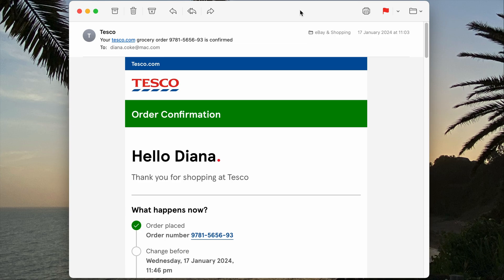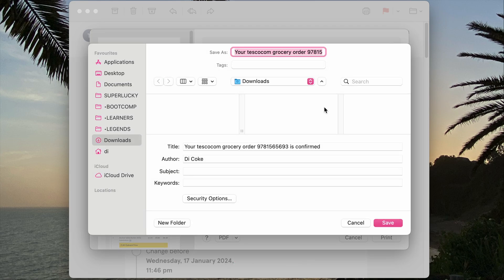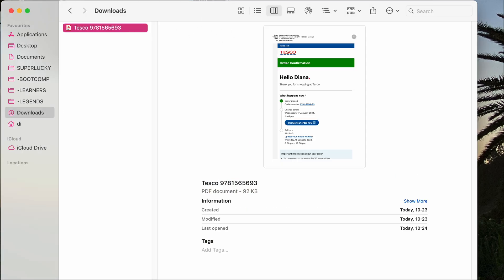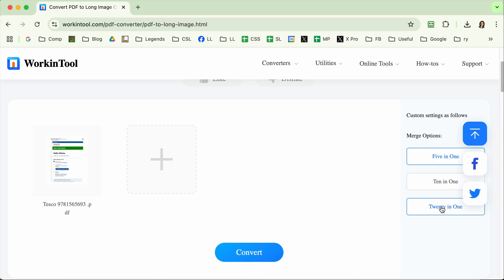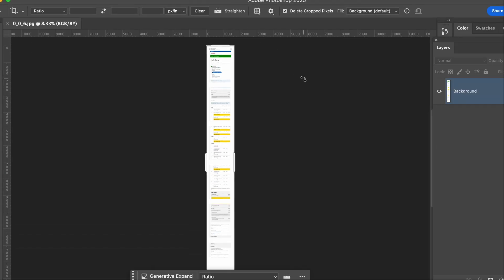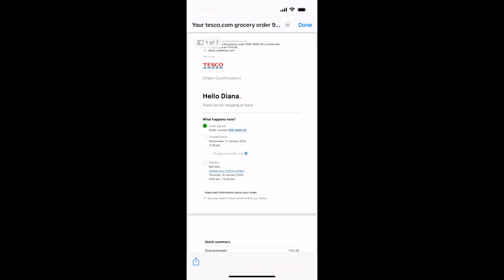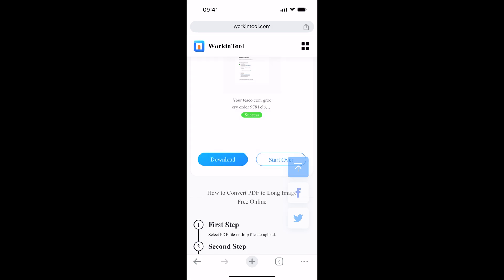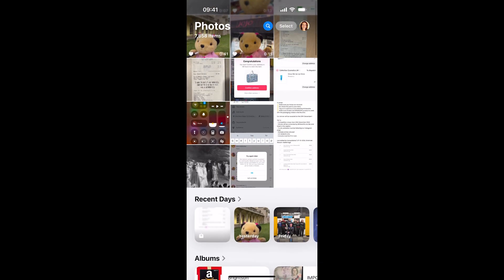How to convert an email receipt to a JPEG file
To enter a 'purchase necessary' competition, you'll need to prove you bought a particular product - usually by uploading a copy of your supermarket receipt to a web entry form. But a lot of entry forms will only accept a JPEG file - so if you do your shopping online, you'll need to convert your email receipt or PDF receipt to a JPEG in order to enter!

This guide shows how to convert an Email to a PDF to a JPEG on an Apple Mac and iPhone.
Use the website WORKINTOOL to convert from a multi page PDF to a single JPEG,
To access the Compers Shopping List (100+ current purchase necessary comps) join Lucky Legends

02:46 Convert an email to a PDF on a Mac
04:07 Convert a PDF to a JPEG on a Mac
05:38 Convert an email to a PDF on an iPhone
06:13 Convert a PDF to a JPEG on an iPhone

S U P E R L U C K Y

New to comping? Read my Beginners Guide